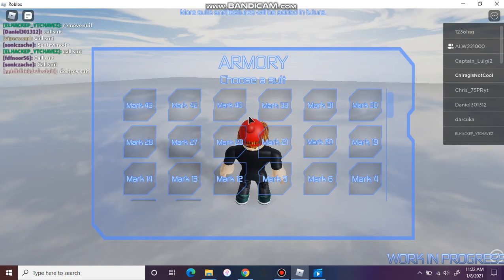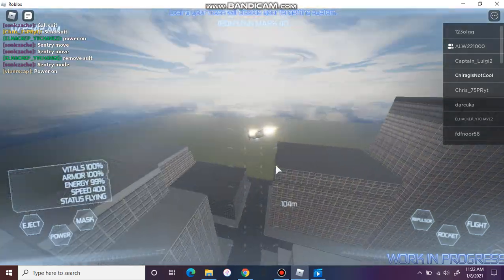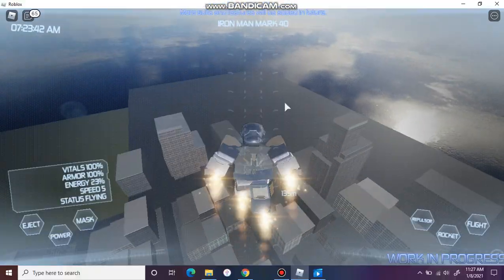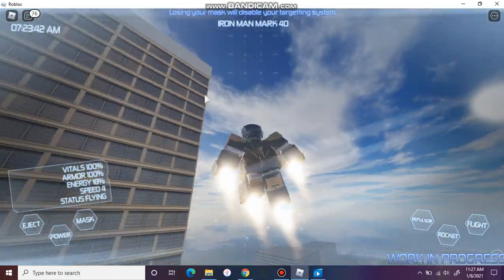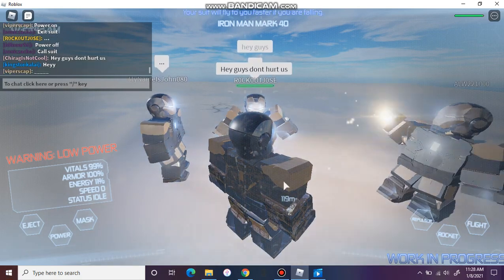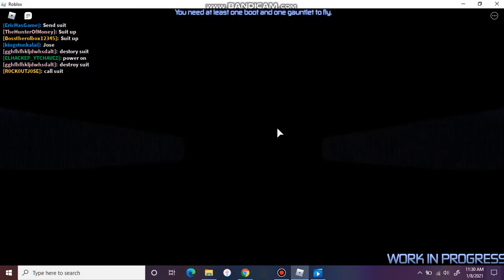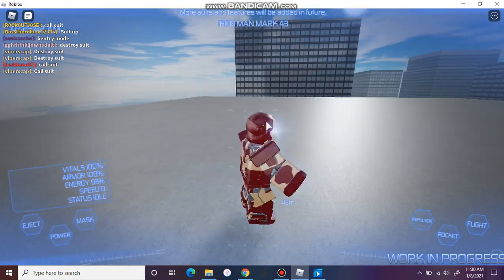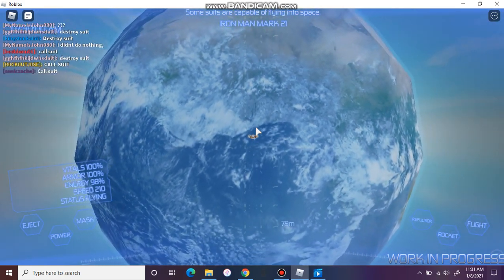We Went Into Outer Space In Iron Man Simulator *Coolest Thing I Have Ever Seen*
Do u guys want me to make more video with friends in iron man and other games???